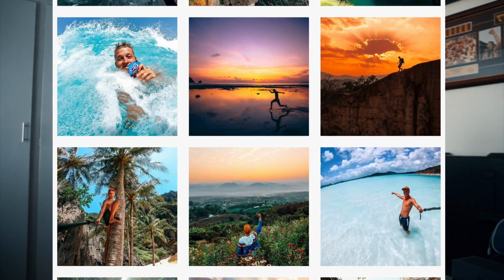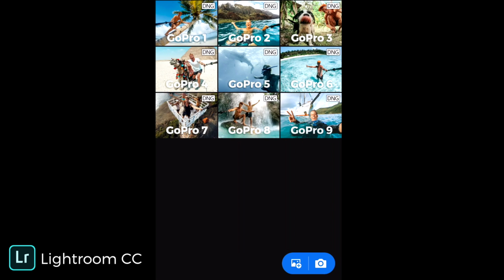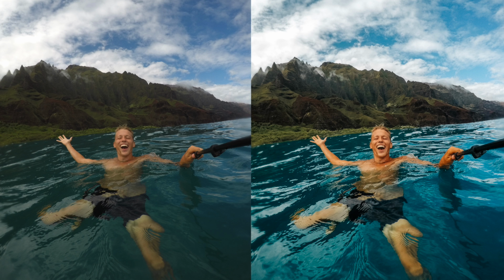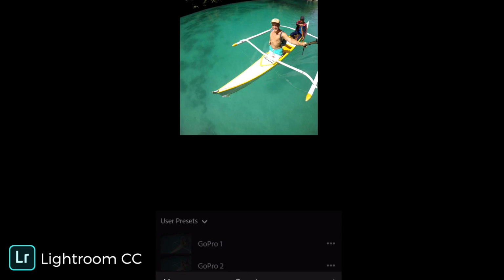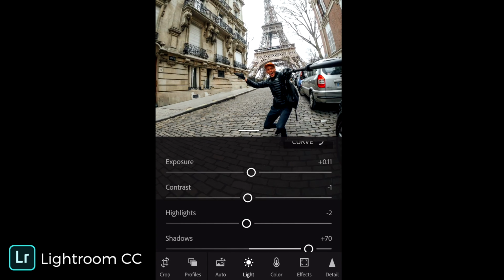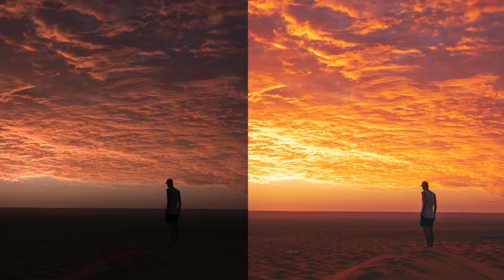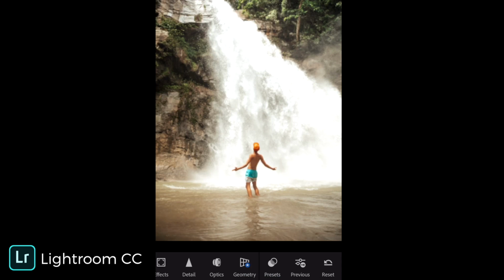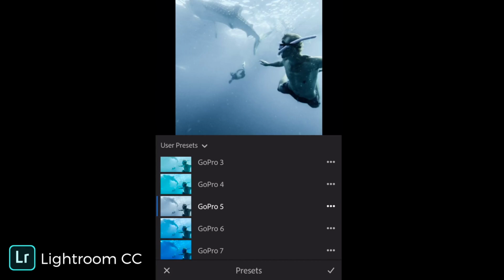HOW TO EDIT PHOTOS ON YOUR PHONE LIKE A PRO! (Mobile Lightroom CC Presets)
I am very excited to have completed these ones and finally got them to you guys! It has made my editing so simple so I hope they enhance your images as much as they help me :) Enjoy!

MY MOUTH MOUNT
MY CAMERA
MY ACTION CAMERA